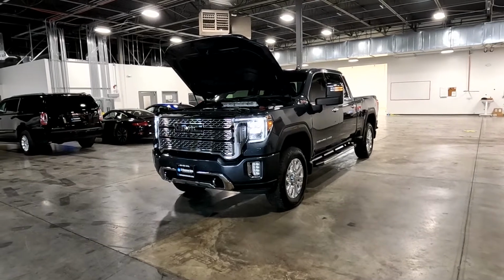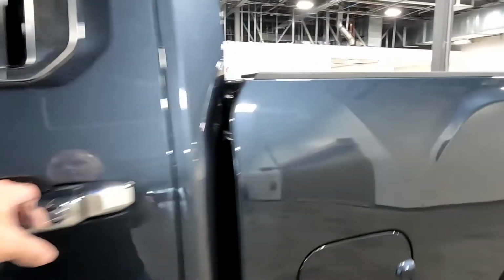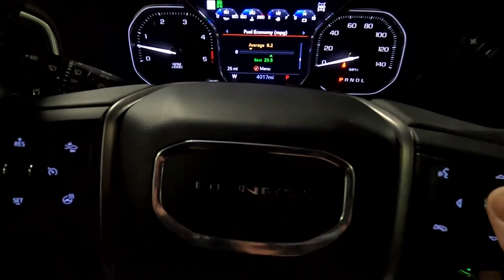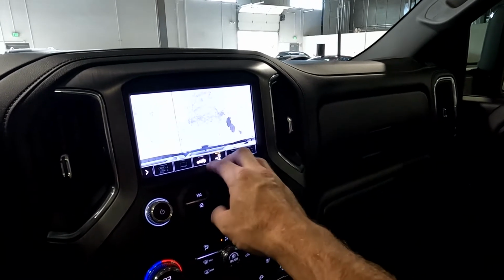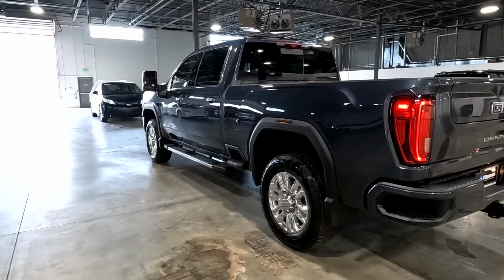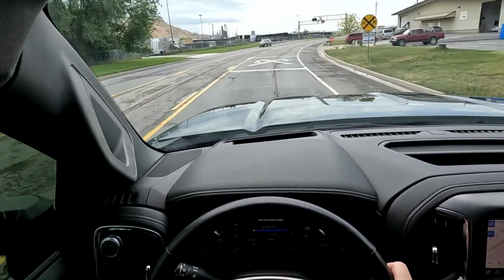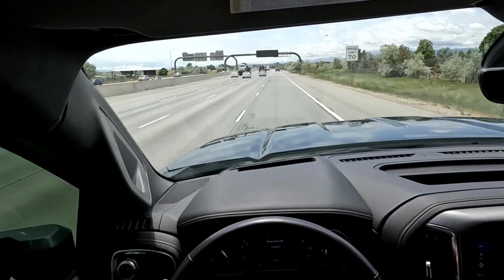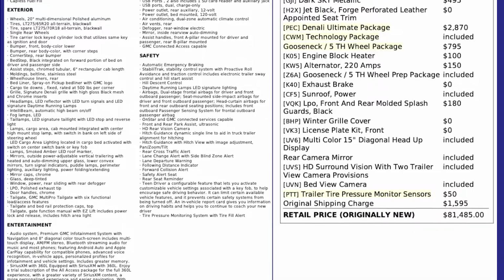2020 GMC Sierra 3500 Denali Ultimate 4X4 For Sale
Video has Walk-around & Virtual Test drive!

INVENTORY LOT 1 - 2021 North Redwood Road, Salt Lake City.

NEW LOCATION, LOT 2!! 215 West 500 North North Salt Lake, come see our huge showroom and check out some of the best inventory at the lowest prices in the nation!

FOR THE BEST CUSTOMER SERVICE: please call/text ahead of time and/or make and appointment for your TEST DRiVE.

TEST DRIVE POLICY: you must have a valid driver’s license, proof of insurance and at least 25 years old to solo test drive a vehicle. We reserve the right to determine which vehicles are eligible for solo test drives. High performance vehicles require accompaniment from a salesperson and pre-approved financing.

Truck, Pickup